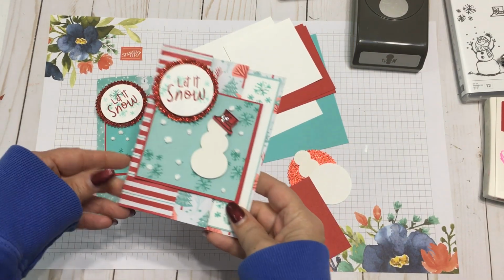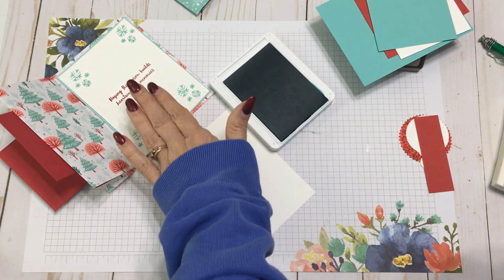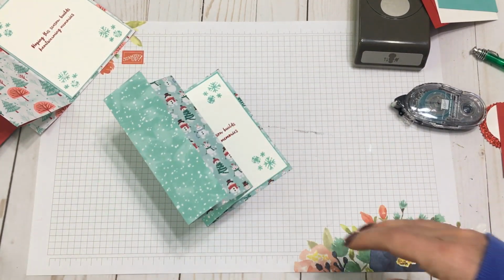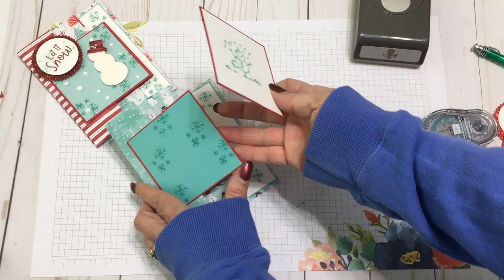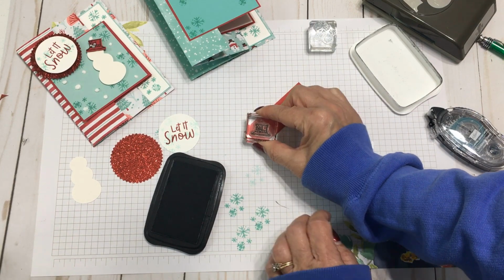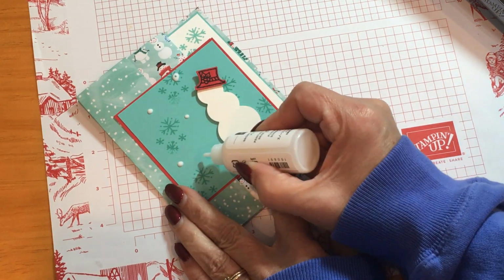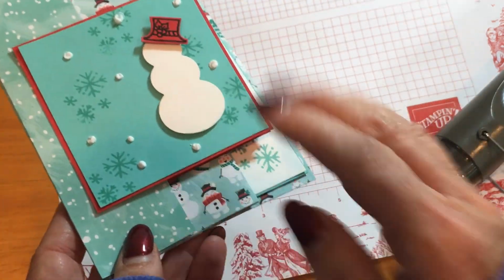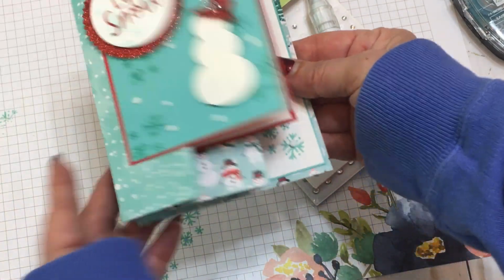Let It Snow Fun Fold Card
Hi Everyone! THIS could be your Christmas Card this year! Easy to make and you could get many cards out of one pack of Let It Snow Designer Paper!  Supplies below if you need anything to make this card. Happy Crafting!